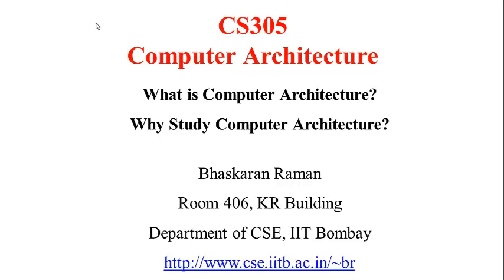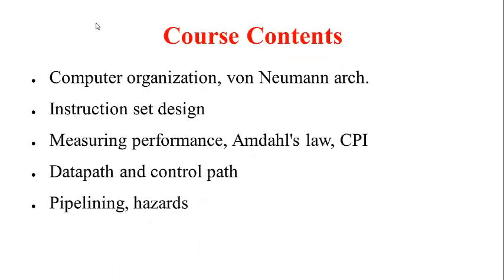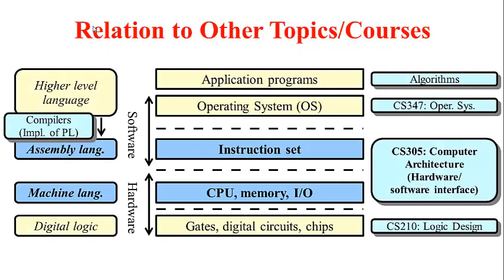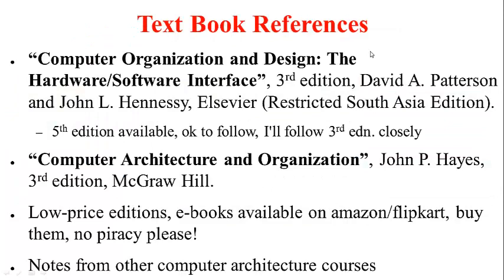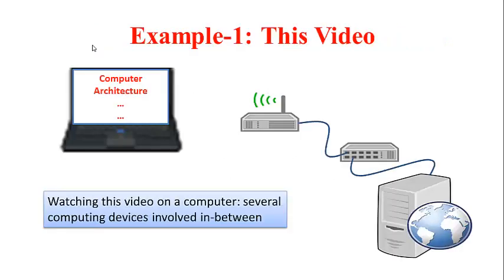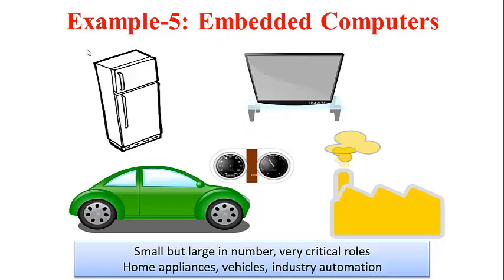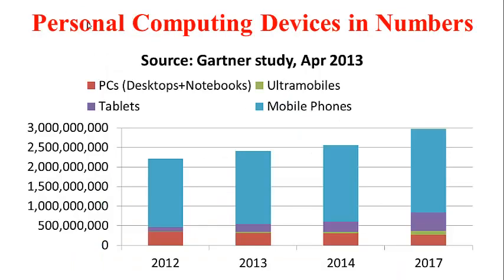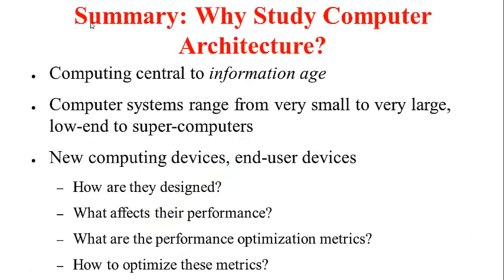introduction to Computer Architecture